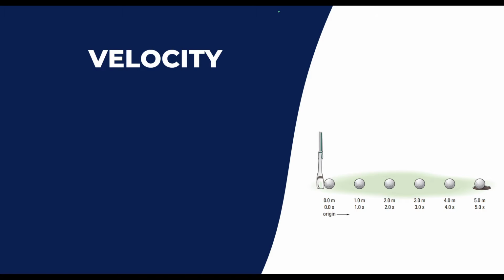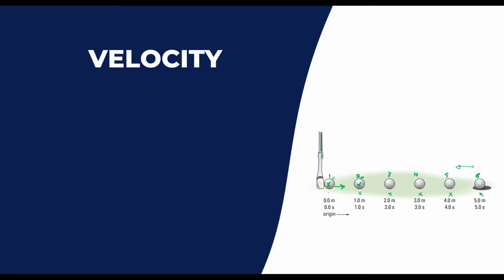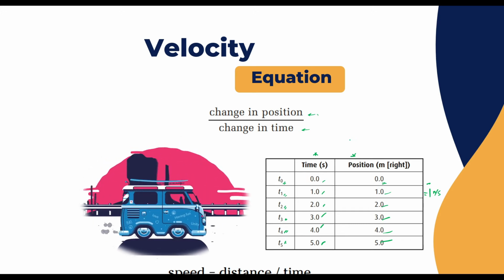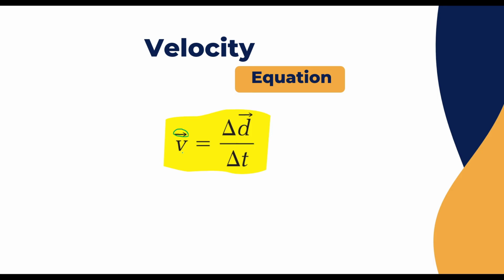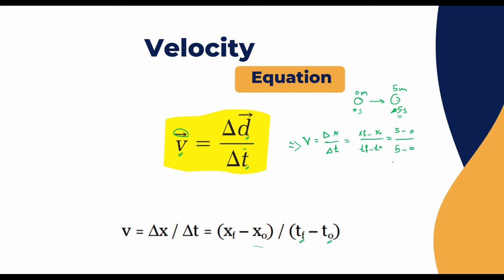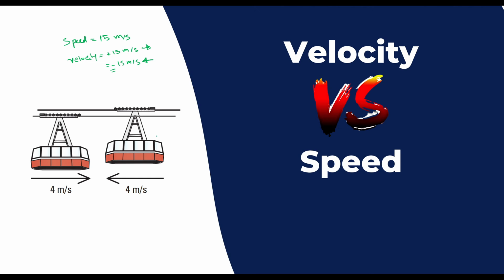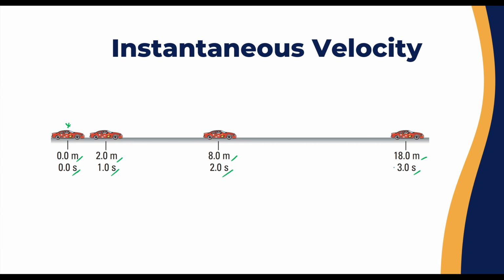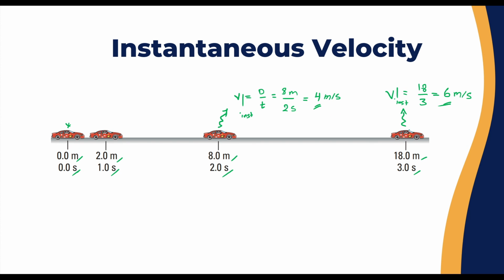What is Speed in Physics?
Physics 101 - lecture 4 | Speed